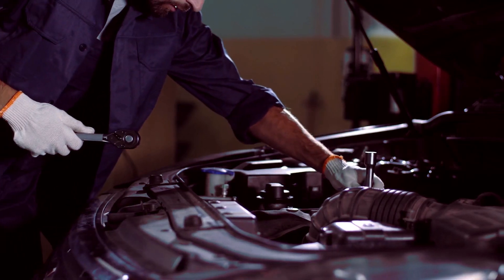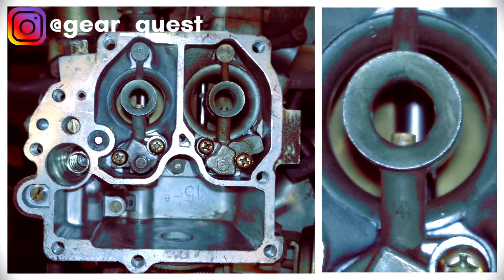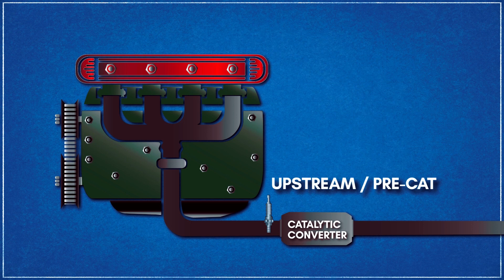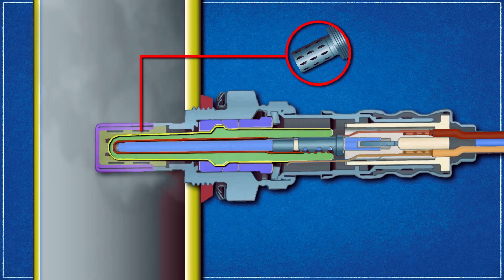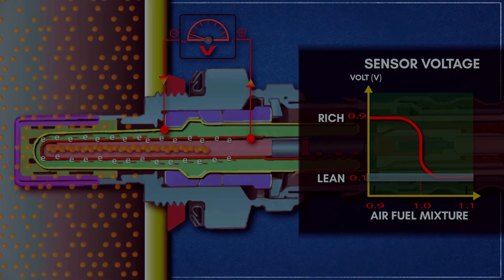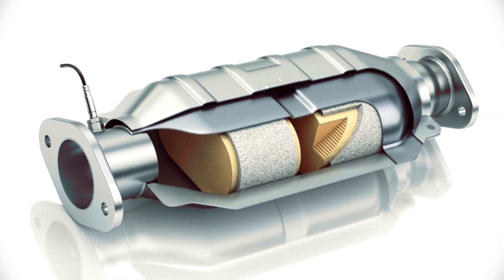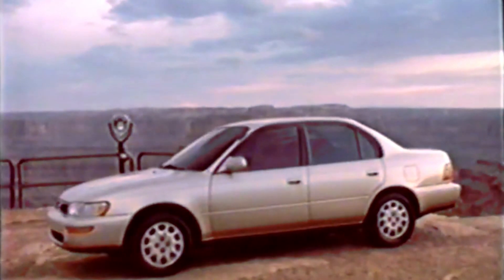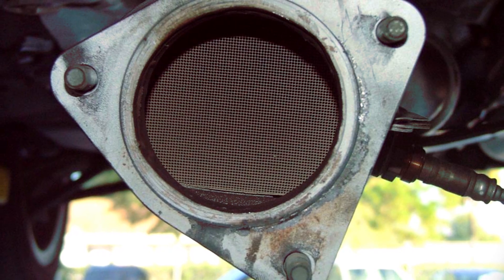Demystifying the O2 Sensor | How Oxygen Sensors Work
Oxygen sensors are devices used by vehicles to monitor emissions when paired with a catalytic converter. They’re also used to measure how rich or lean combustion is within a narrow band of the air-fuel ratio. This measurement is based on the oxygen present in the exhaust stream. In most modern vehicles equipped with 4 cylinder engines, there are two oxygen sensors, typically one before the catalytic converter and one after. Some vehicles outfitted with a V6 and V8 engine have even more oxygen sensors, to help monitor their systems.
The oxygen sensor was first developed in the late 1970s for Volvo by the Robert Bosch Company. These early sensors relied on the heat produced from the exhaust stream in order to heat up to their operating temperature. The issue with this was the latency in which sensors began to respond since it took nearly a minute for the probes to warm up.
Entering the 1980s, oxygen sensors became mandatory equipment on vehicles when the state of California realized the potential for these sensors to have a significant impact on the reduction of emissions. By the mid-1990s, every state in the United States had laws mandating the necessity of the oxygen sensor.
When it was first introduced, the oxygen sensor did not offer the fine adjustments that would come later in advancements in fuel delivery. Fuel injection eventually replaced the carburetor and assisted with these adjustments needed to be made with the input provided from the sensor to the vehicle's ECU. The mixture of air and fuel can now be delivered to the engine much more efficiently. Which improved fuel consumption and allowed modern electronic fuel injection and emissions control possible.
For more on this fascinating subject matter, check out my two-part series on engine efficiency which goes into further detail into advancements in automotive fuel delivery.
How oxygen sensors work
Typically, oxygen sensors are located on an engine’s exhaust system and they help determine, in real-time, whether the air-fuel ratio of a combustion engine is rich or lean.
But despite being located in the exhaust stream, oxygen sensors do not directly measure the air or the fuel entering the engine. But rather when data from oxygen sensors are used in conjunction with information from other sensors, it can be applied to indirectly determine the optimal air-fuel ratio.
This closed-loop method of control allows fuel injection to refine injector output according to real-time sensor data rather than operating with a predetermined or open-loop fuel map.
Though, their placement varies depending on the engine configuration and the number of exhaust banks. For our purposes, we will use an inline engine with a single exhaust bank. One sensor is placed before the catalytic converter. This sensor, also known as the upstream or pre-cat sensor is responsible for regulating the optimal fuel supply.  And the second sensor which is referred to as the downstream or post-cat sensor is located just after the catalytic converter and monitors the efficiency of the cat.
The process starts as high pressure and temperature exhaust gases exit the exhaust cylinder during the exhaust phase. Subsequently, the gases then travel through the exhaust manifold where it eventually comes in contact with the upstream or pre-cat sensor.
At this point, let’s take a deep dive into the composition of the oxygen sensor and how it works exactly; to further our understanding of this complex system.
Creating a seal between the probe end of the sensor and the ambient air is the gasket of the oxygen sensor; typically made of a crush sealing washer.
Looking closely, the core of the sensor is composed of a heating element and connected to a heater connection.
The sensing probe at the front of the sensor consists of a zirconium dioxide sensing element which is enclosed in a steel shell.
The steel shell is then encased in a protective tube which makes contact with passing exhaust gases.
The sensing element is further connected to platinum electrodes and wire leads down the line of the sensor.
Holding the entire assembly within the steel body is a ceramic holder which aids in bringing the probe up to temperature.
As the exhaust gas travels through the drilled holes on the protection tube, oxygen molecules found in the fumes come in contact with the sensing element. While this happens, ambient air is allowed to flow through the gaps located between the wire leads via the heat connection where it becomes heated to enable the ions to produce voltage.
As previously mentioned, the sensor does not actually measure oxygen concentration, but rather the difference between the amount of oxygen in the exhaust stream and the amount of oxygen outside of the exhaust.
The variance in the concentration of oxygen molecules in the exhaust gases versus the ambient air drives the oxygen ions from higher to lower concentration.